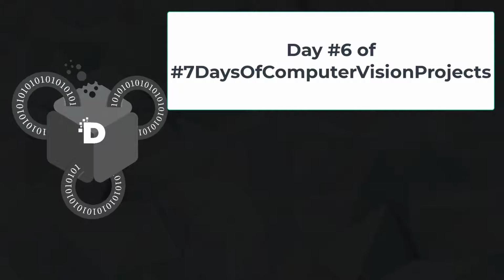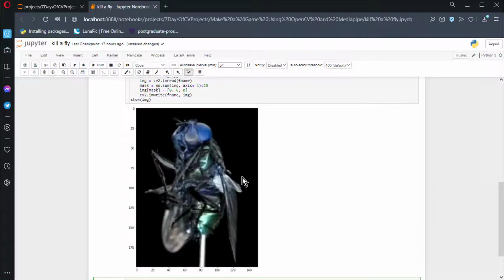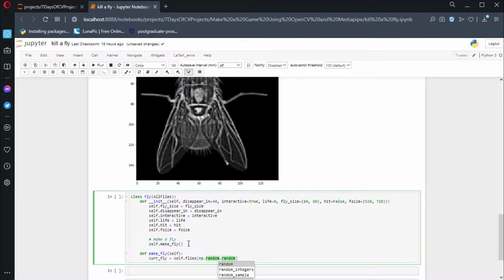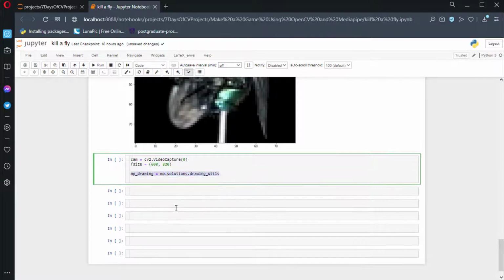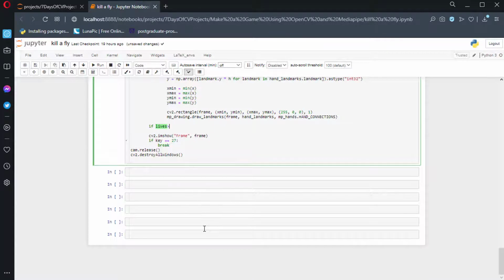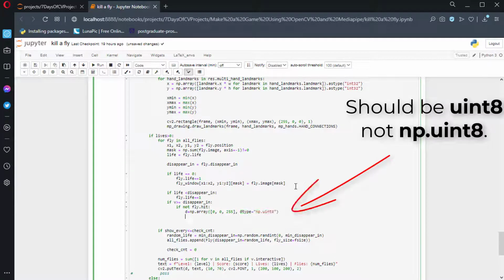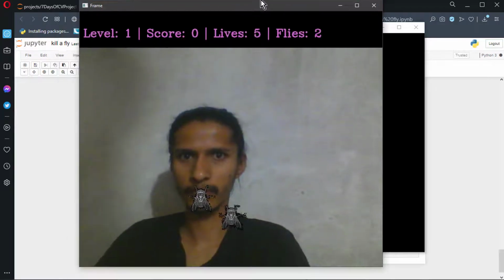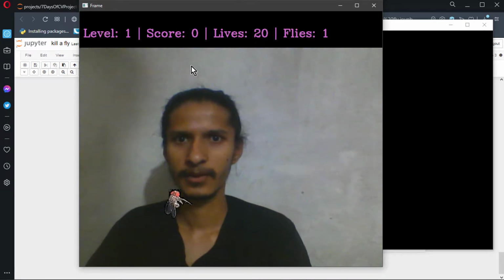Day #6 Game: Kill a fly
Hello everyone, in this video we will make a simple computer vision game where we will kill a housefly by moving hand in front of the camera.